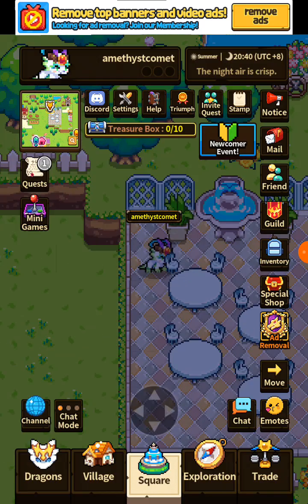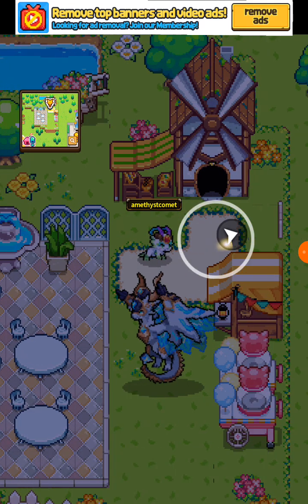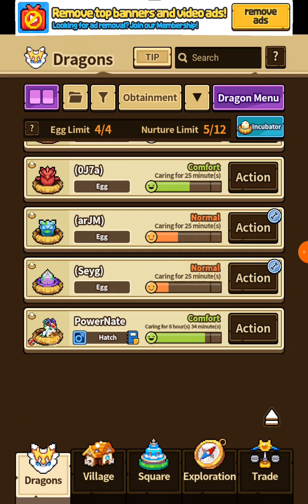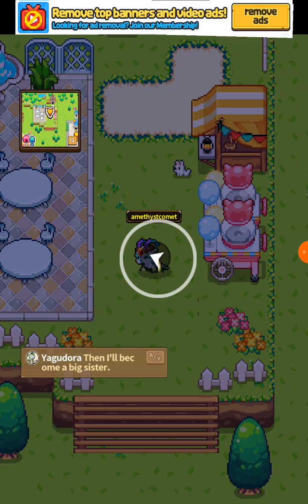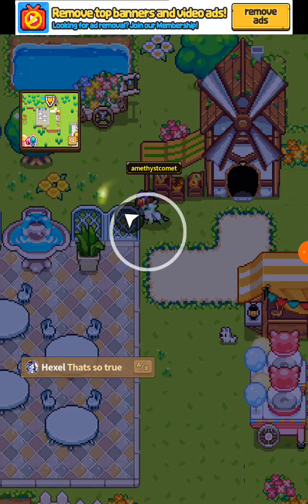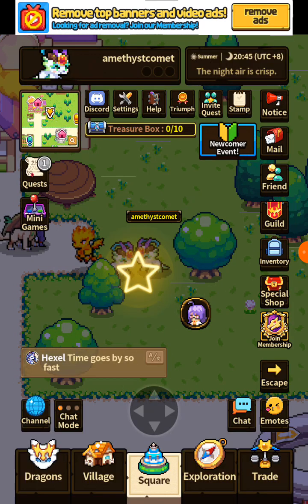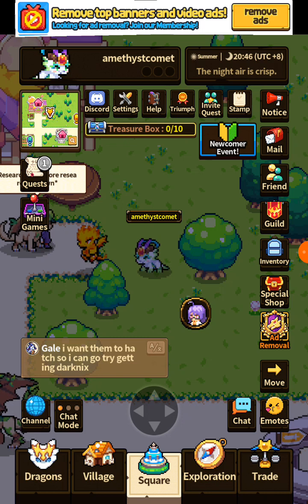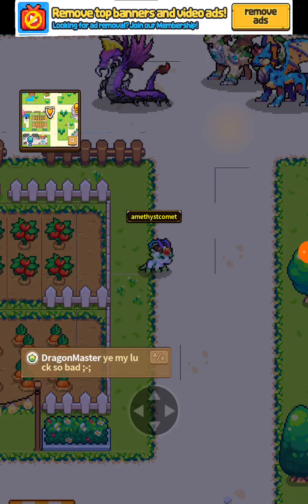DVC Part 1 - Dragon Village Collection